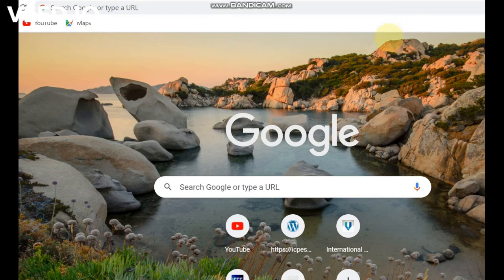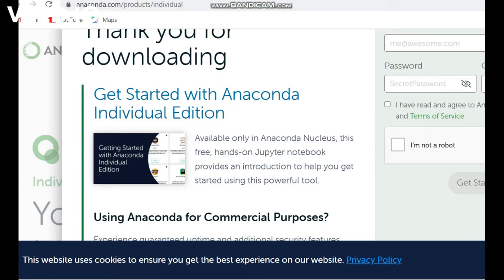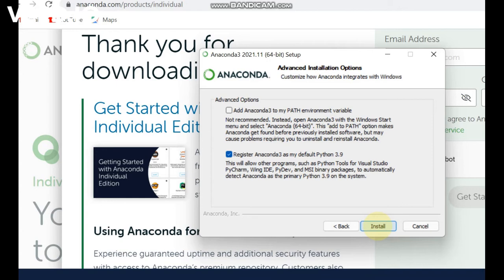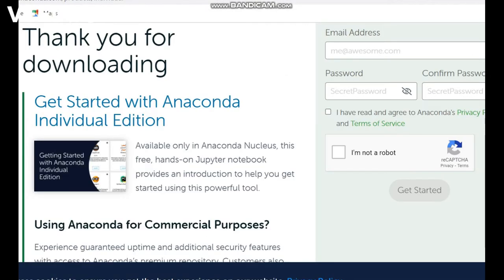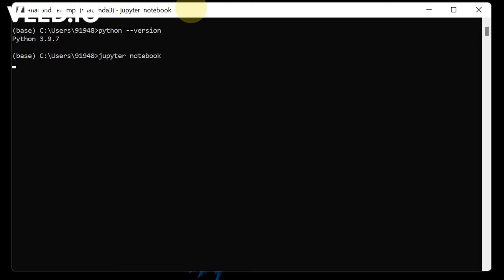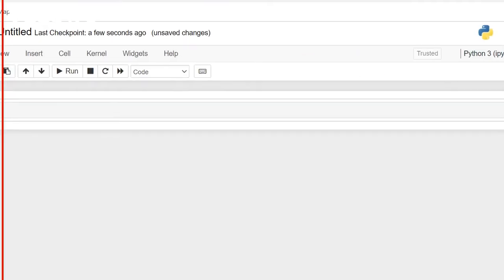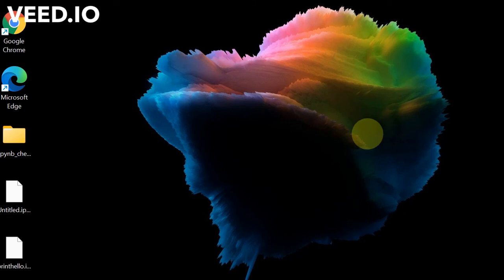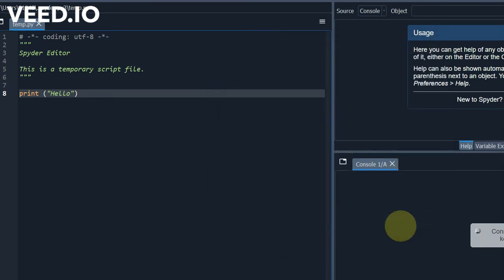Python anaconda download for windows 10 11 / Anaconda installation windows 10 11 / Jupyter / Spyder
In this video i have uploaded a video regarding Python anaconda download for windows 10 11 / Anaconda installation windows 10 11 / Jupyter / Spyder

00:00 - intro
00:10 - install anaconda
01:00 - download anaconda
01:30 - install anaconda windows
05:10 - jupyter notebook
07:00 - spyder anaconda
09:50 - Thanks for watching